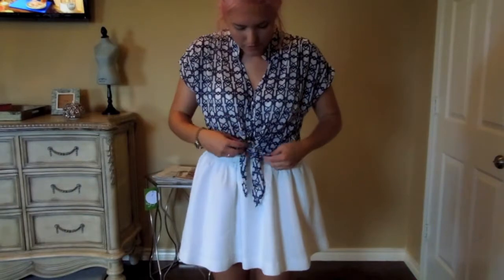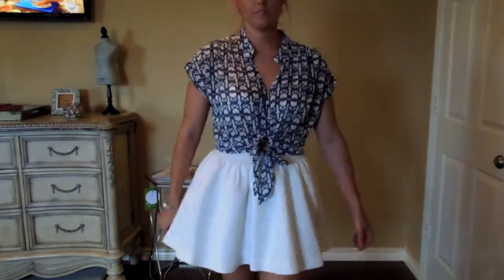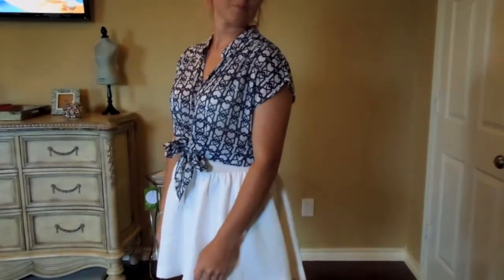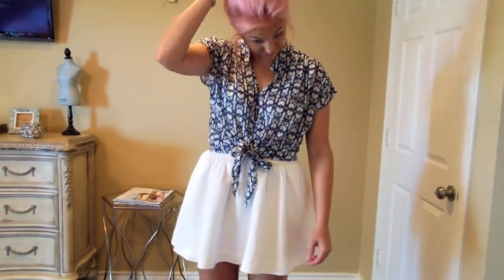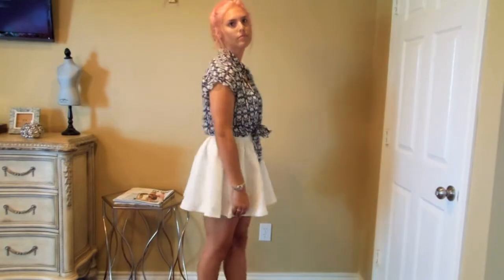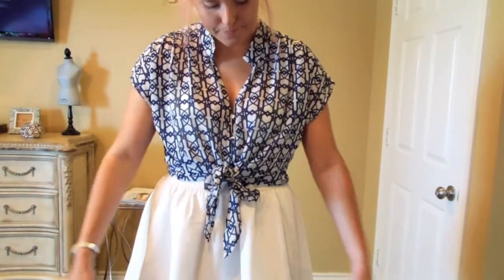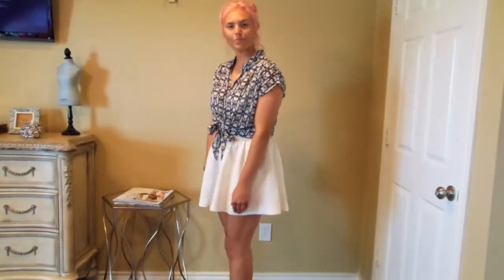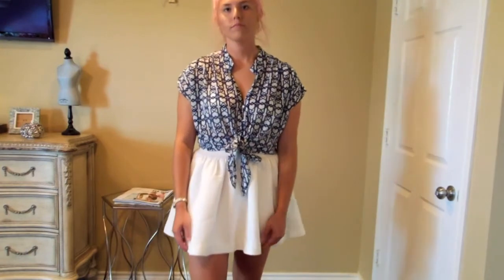Outfit of the Day: White Skirt and Tie Front Shirt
Song:
Stay Stay Stay by Taylor Swift